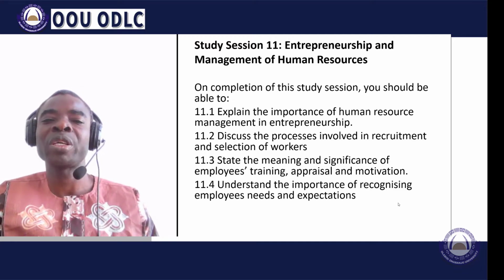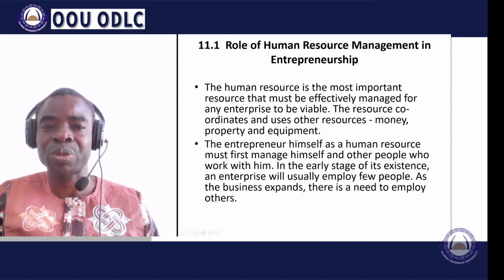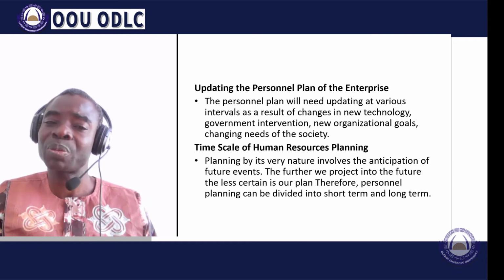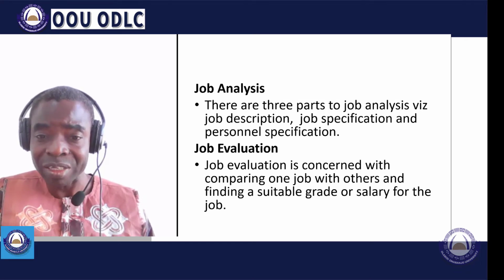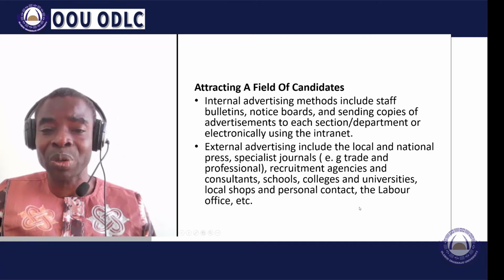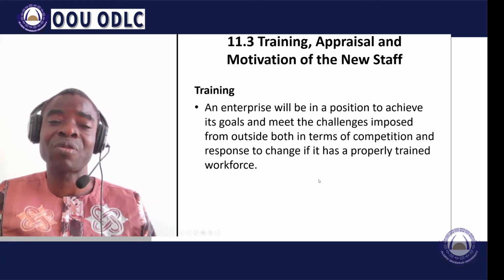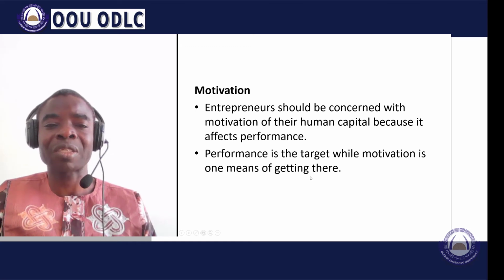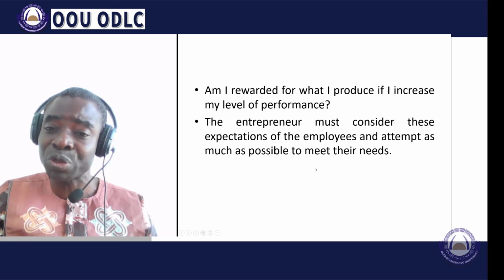GNS 205 STUDY SESSION 11